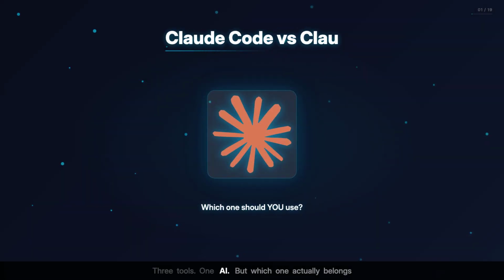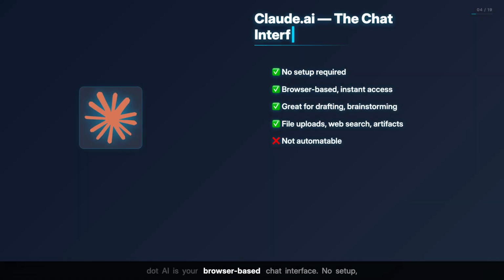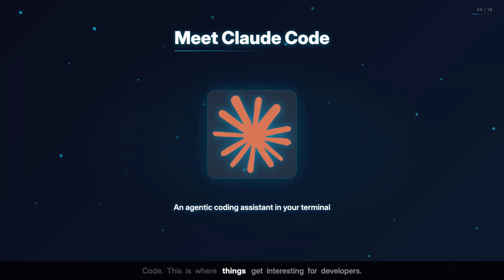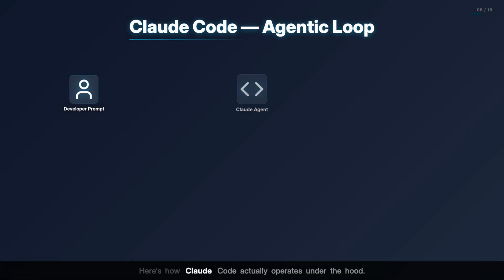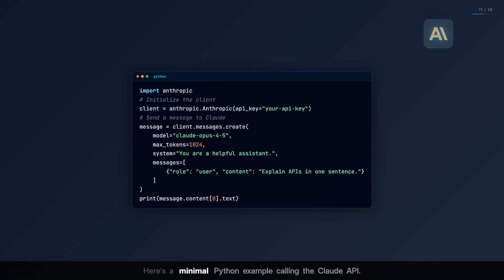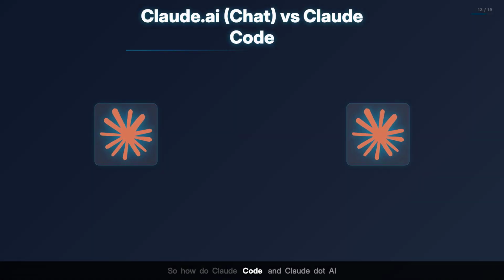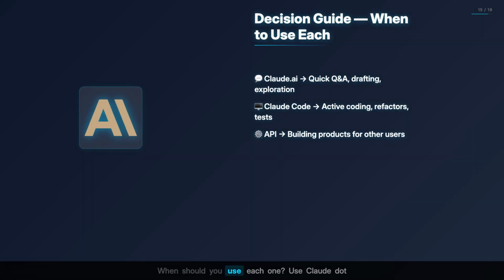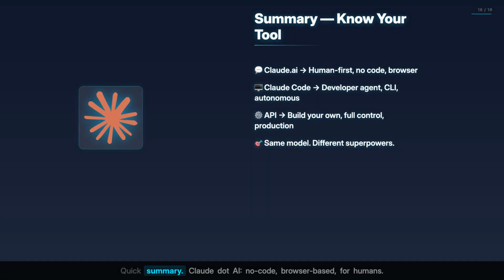Claude Code vs Claude.ai vs API: Which to Use?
Not sure which Claude product fits your workflow? This video breaks down all three interfaces with real-world analogies, architecture diagrams, and a Python code example.

✅ When to use Claude.ai chat vs Claude Code vs the API
✅ How Claude Code's agentic loop actually works
✅ How all three tools form a single dev pipeline

0:00 — Introduction: Three Claude interfaces
0:13 — The right tool for the right job
0:26 — Same model, different experiences
0:40 — Claude.ai: browser chat explained
0:56 — Claude.ai workflow diagram
1:11 — Claude Code: what it is
1:23 — What Claude Code can do
1:41 — Getting started with Claude Code
1:57 — Claude Code agentic loop
2:13 — Claude API: build with Claude
2:29 — Python API example
2:44 — Real-world API architecture
3:01 — Claude Code vs Claude.ai compared
3:20 — The consultant vs contractor analogy
3:36 — When to use each tool
3:54 — Using all three together
4:11 — Unified workflow diagram
4:27 — Quick summary
4:45 — Next steps

CHAPTERS:
0:00 Introduction: Three Claude Interfaces
0:13 Right Tool for the Right Job
0:26 Same Model, Different Experiences
0:40 Claude.ai: Browser Chat Explained
0:56 Claude.ai Workflow Diagram
1:11 Claude Code: What It Is
1:23 What Claude Code Can Do
1:41 Getting Started with Claude Code
1:57 Claude Code Agentic Loop
2:13 Claude API: Build Products with Claude
2:29 Python API Code Example
2:44 Real-World API Architecture
3:01 Claude Code vs Claude.ai Compared
3:20 Consultant vs Contractor Analogy
3:36 When to Use Each Tool
3:54 Using All Three Together
4:11 Unified Development Pipeline
4:27 Quick Summary
4:45 Next Steps & Getting Started